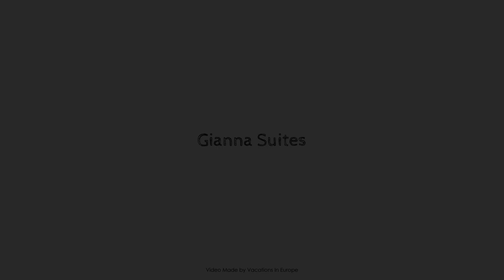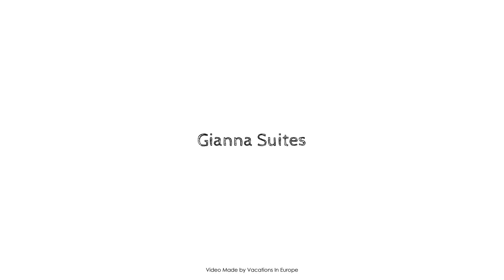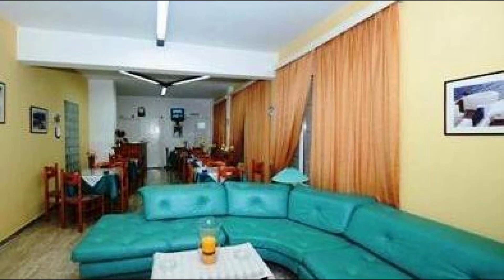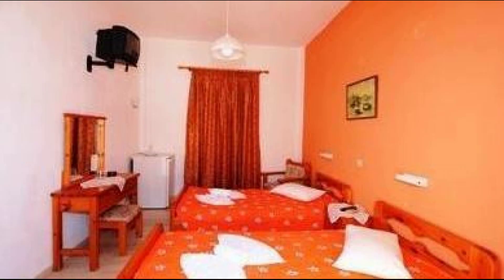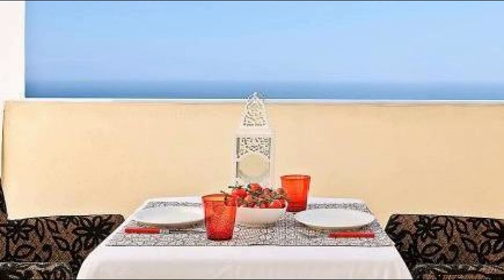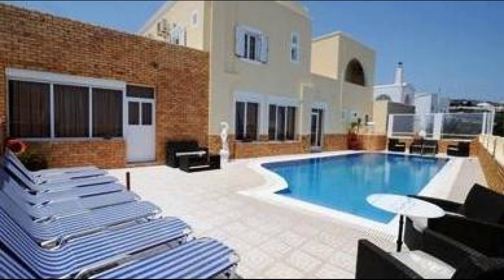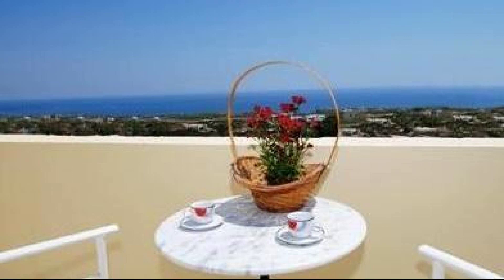Gianna Suites, Santorini, Greece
Searching For
1. Gianna Suites - Santorini
2. Gianna Suites - Santorini Virtual Tour
3. Gianna Suites - Santorini Rooms
4. Gianna Suites - Santorini Amenities
5. Gianna Suites - Santorini Videos
6. Gianna Suites - Santorini Offers
7. Gianna Suites - Santorini Deals
Audio Credit:
Track Title: Reasons To Hope
Artist: Reed Mathis